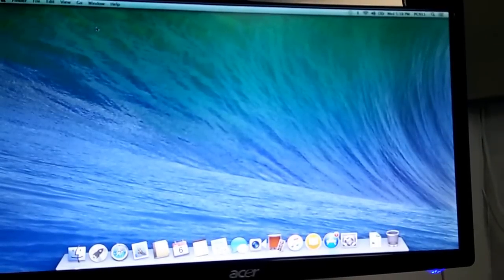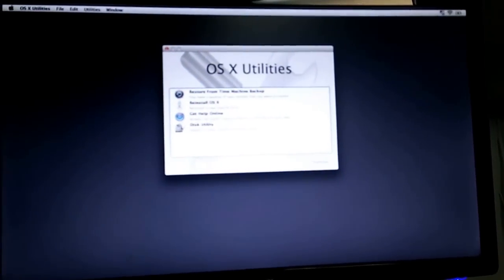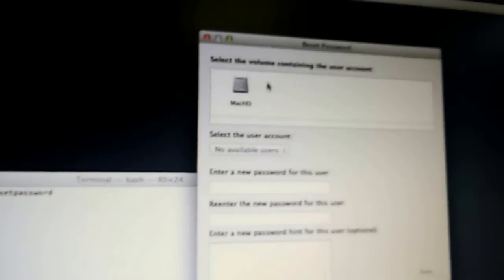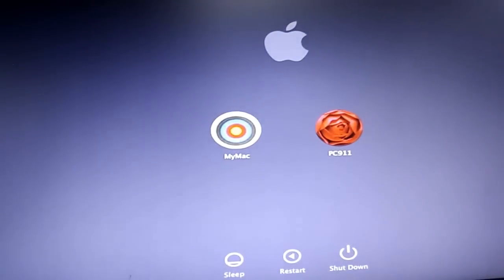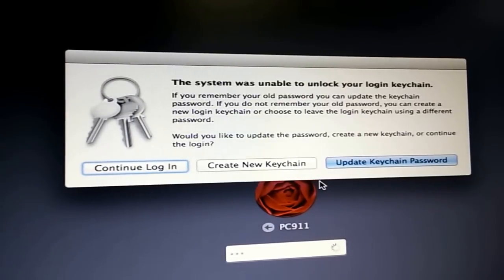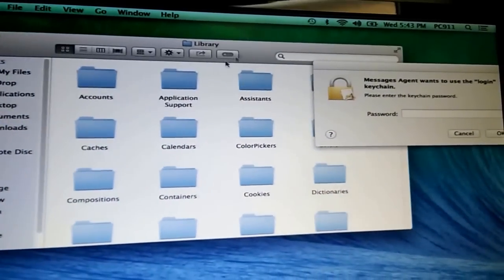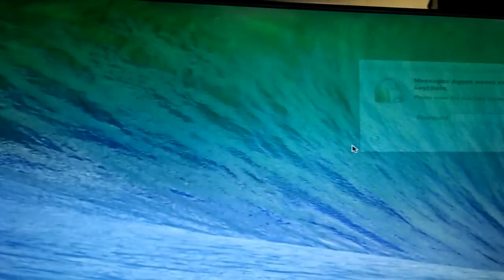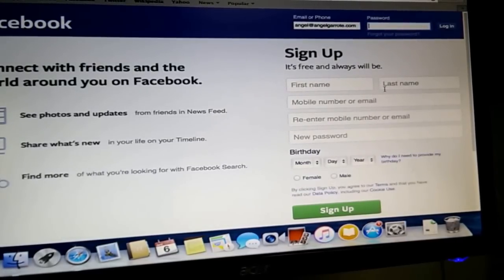How to Reset your Mac Password and Apple OSx Keychain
Here is how to reset your forgotten or lost password on your Mac. Also we show you how to reset your the apple keychain so you don't keep getting those pesky pop ups.